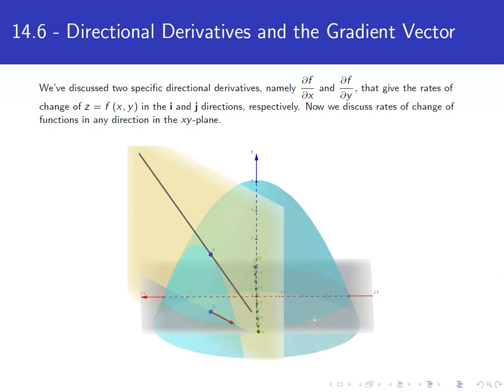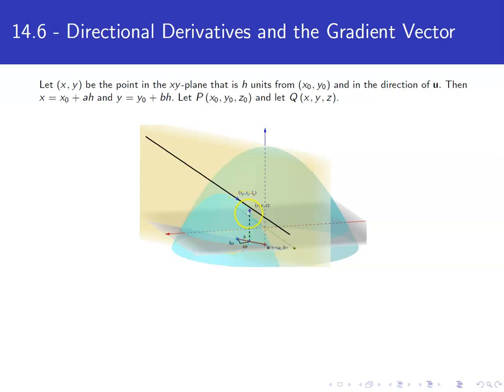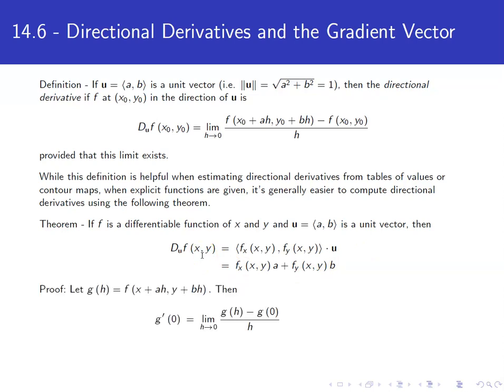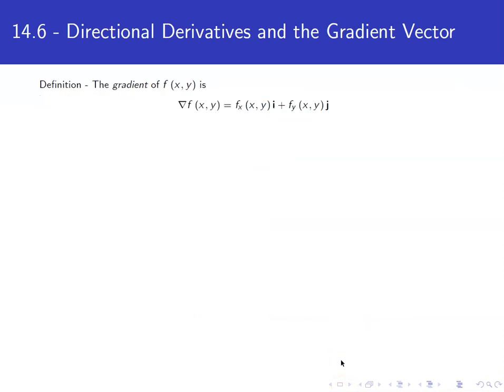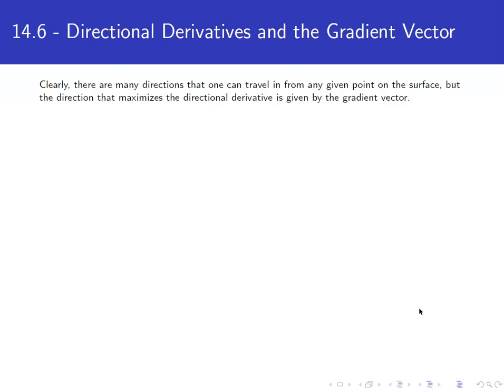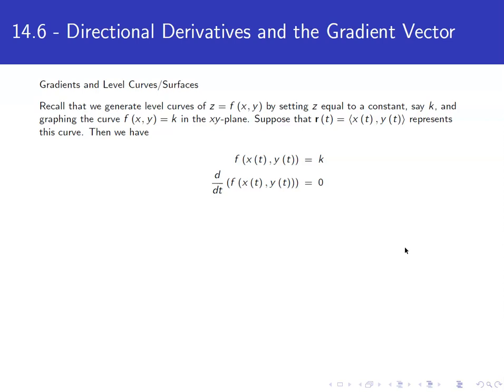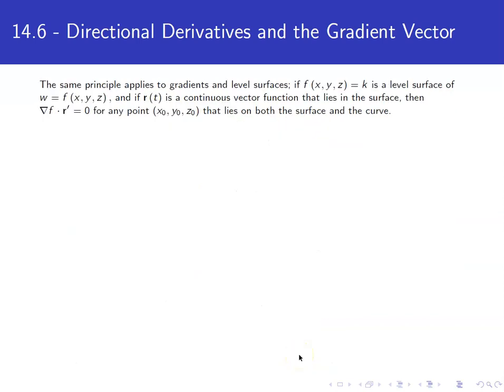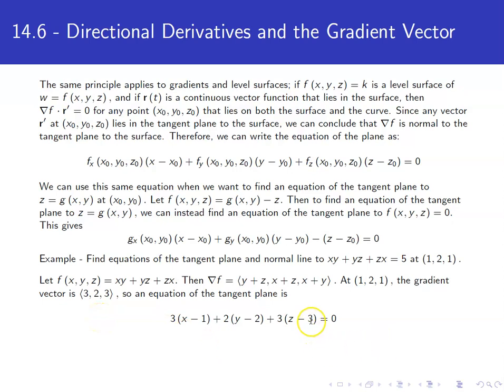Directional Derivatives and the Gradient Vector